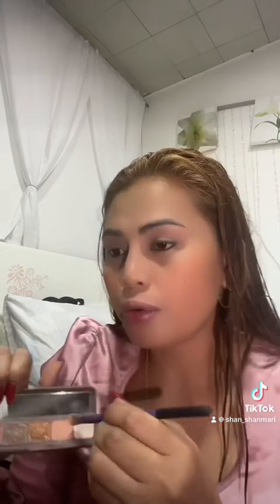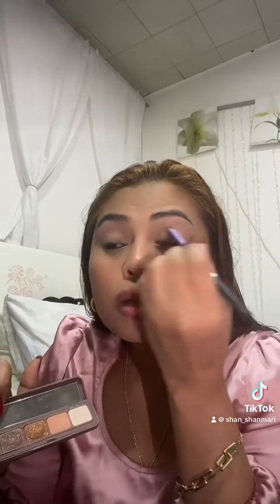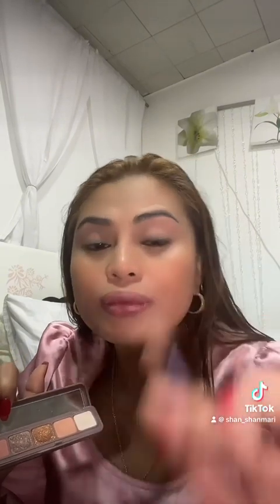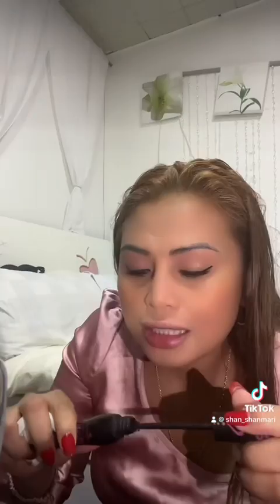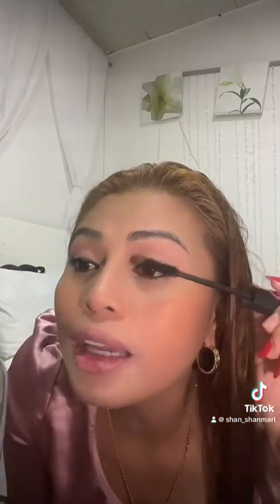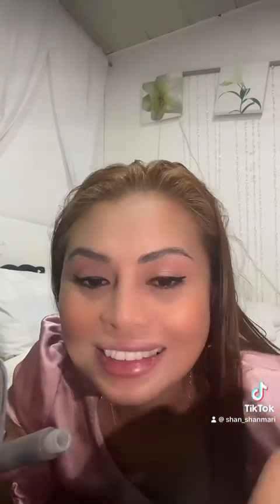First time get ready with me for today’s vedios😁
Daily routine make up